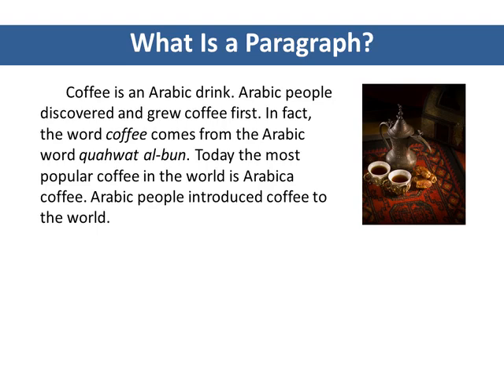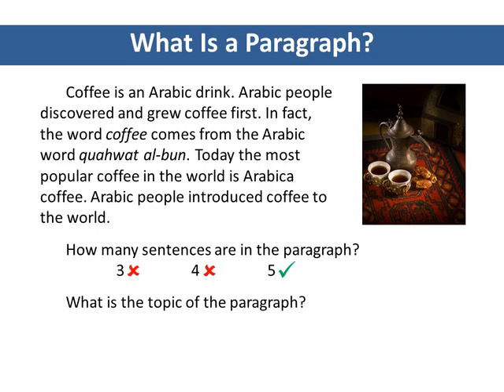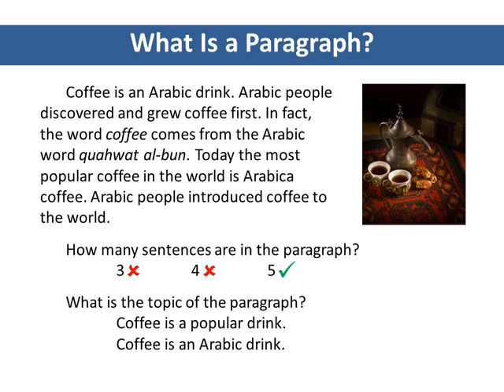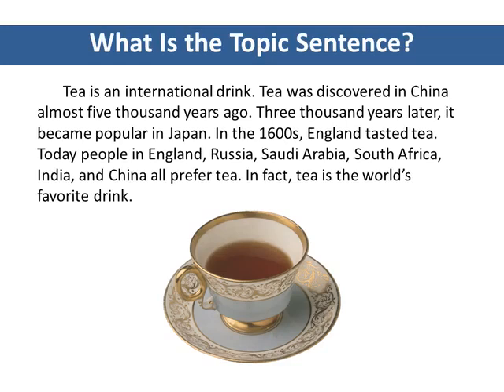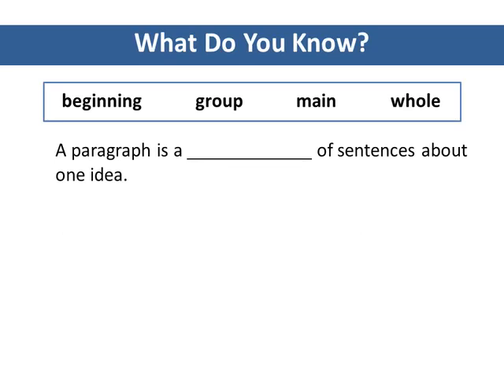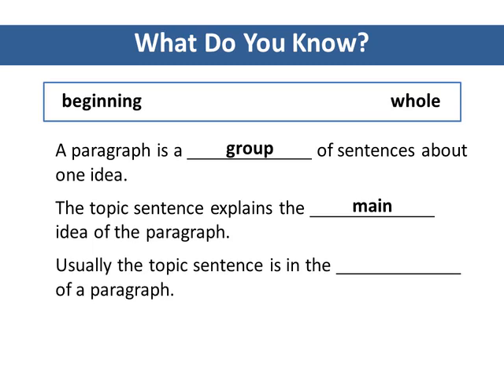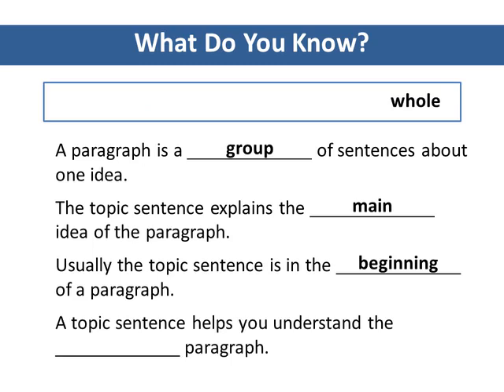Identifying the topic sentence in a paragraph